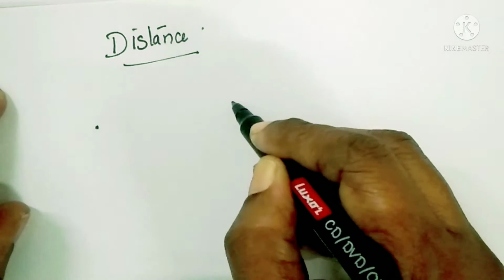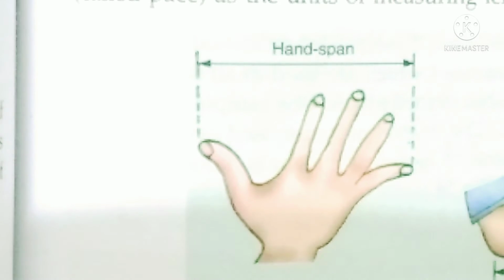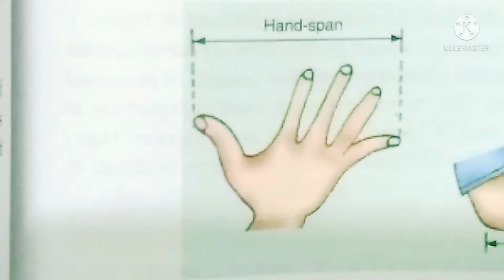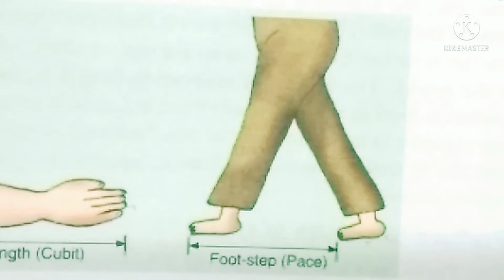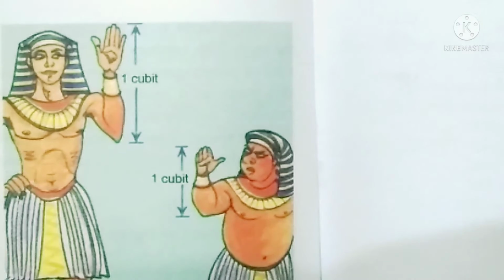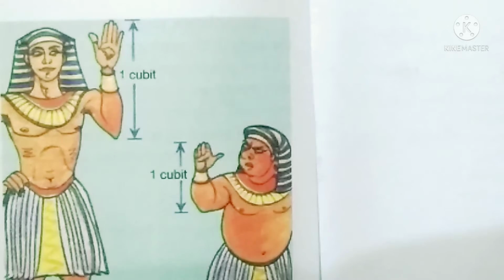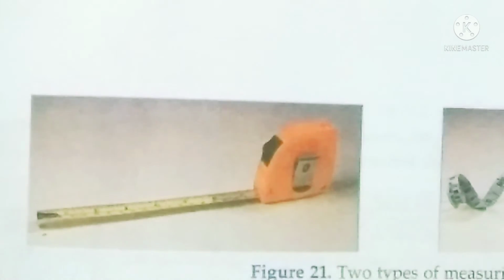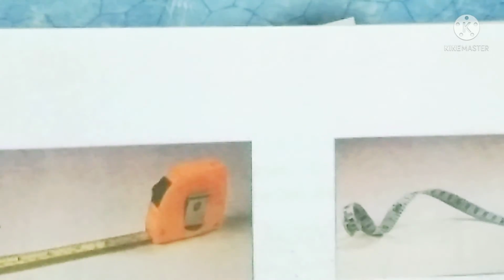Ch.10. Motion and Measurement of Distances part -2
distance#measurement#units# ancient units& standard units